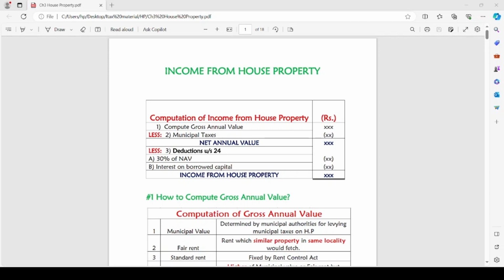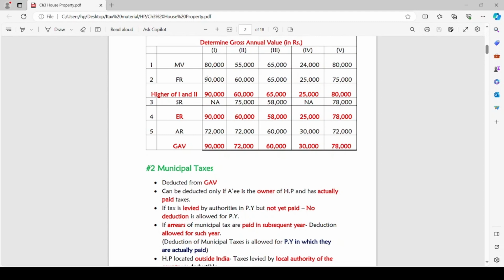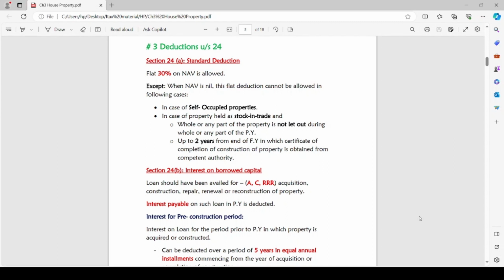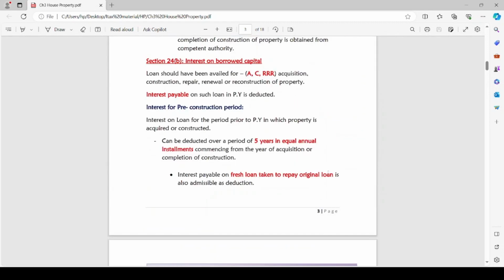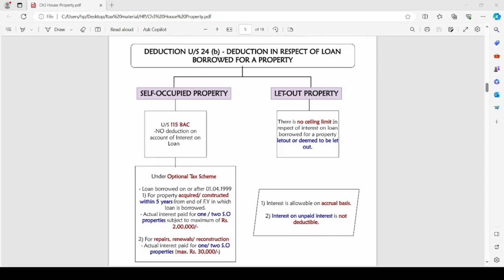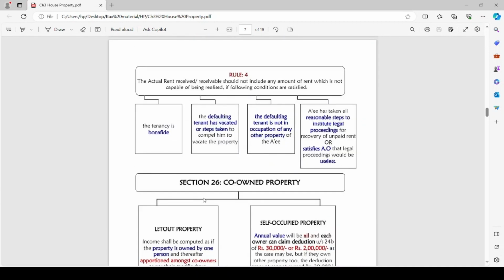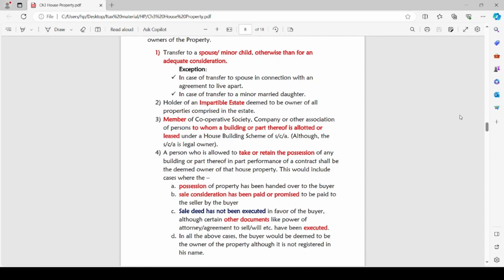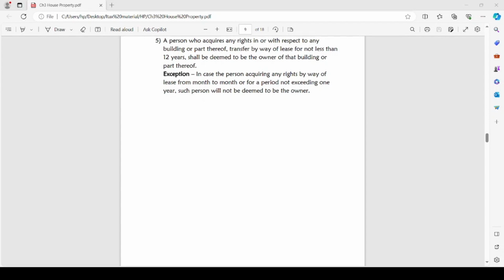CA Inter Income tax Ch-3 Heads of Income| Income from House Property Revision for May 2024 (English)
Section 22-27 of Income Tax Act, 1961| Income from House Property Concepts Revision in English